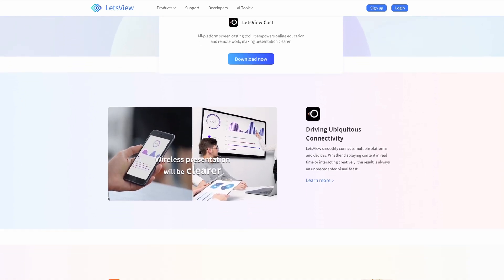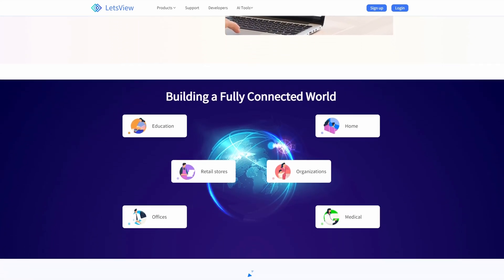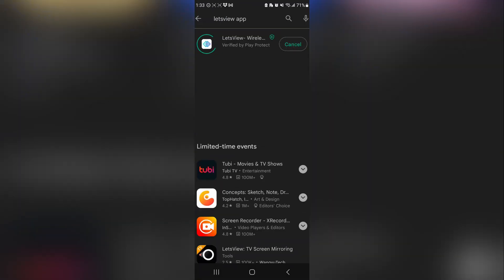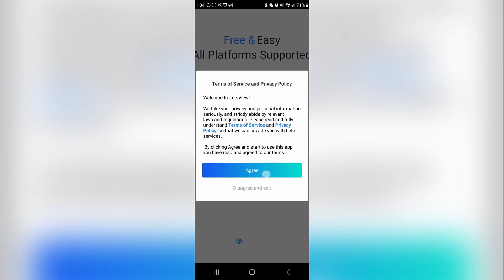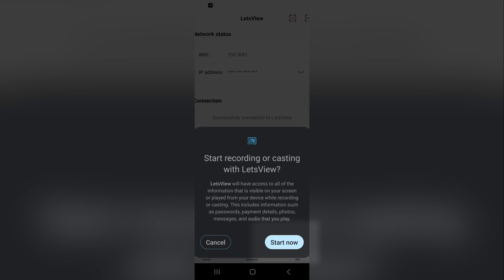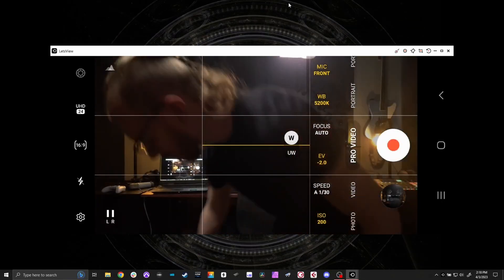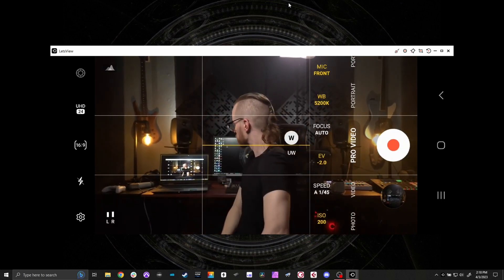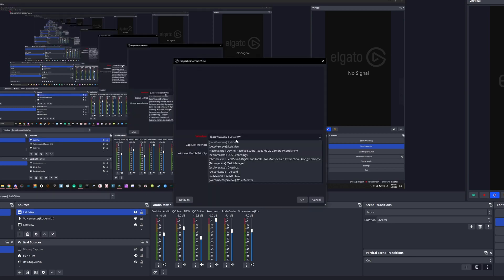Filming with your Phone? Here's how you Monitor Yourself for FREE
Today, a very quick video going over how I was able to solve the big problem with filming on your phone.  How do you monitor yourself?  You could use the frontside camera but the pro mode on most phones use the back side cameras to get the best quality image which puts the screen away from you.  Well, I have an answer to that; the Letview app.  This allows you to mirror your phone onto any laptop or desktop computer near you on the same wifi network.

If you'd like to hire me for mixing work or videography, links are below